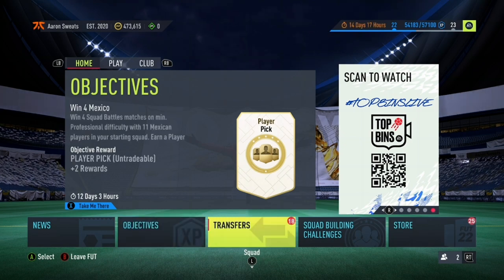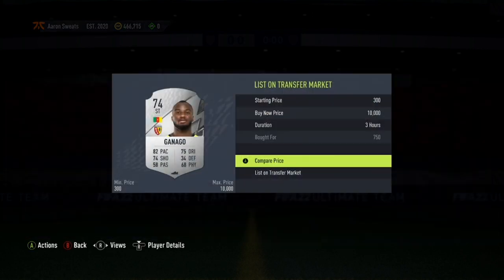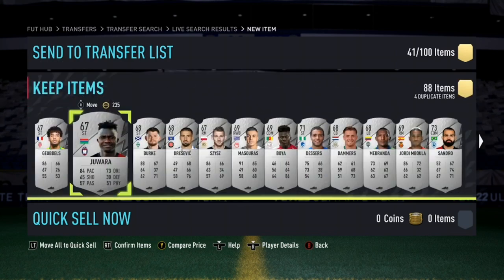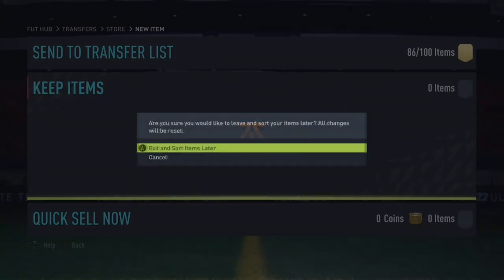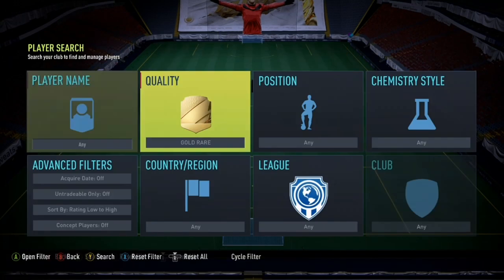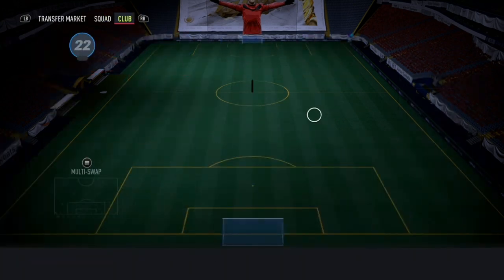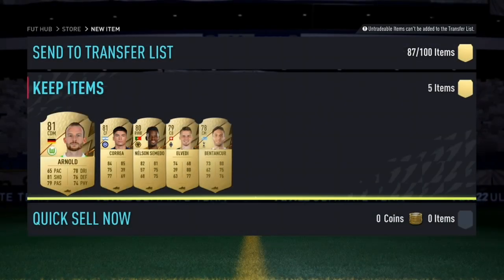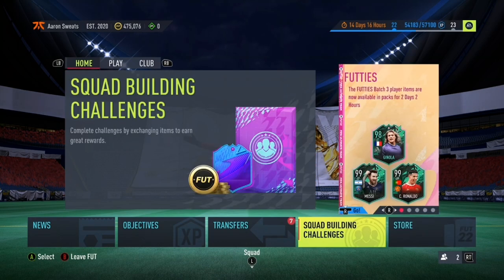How to do 75x5 Upgrades for free